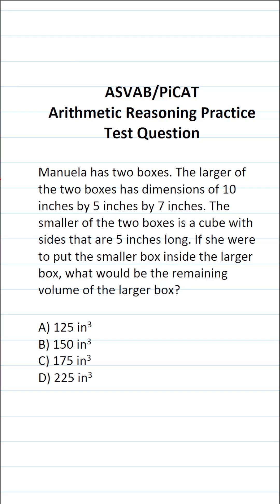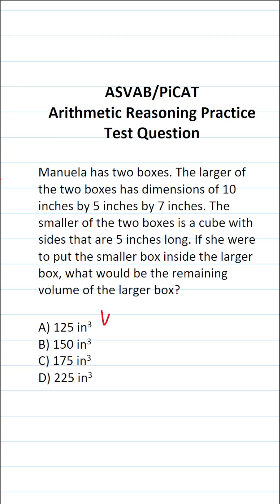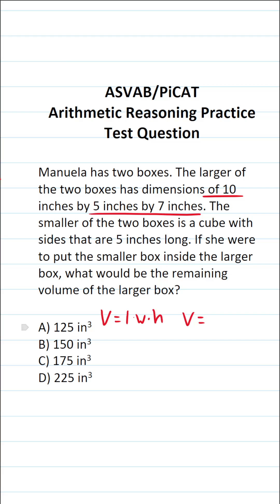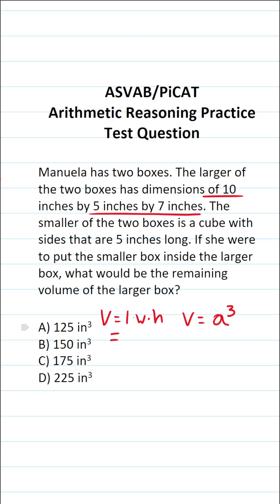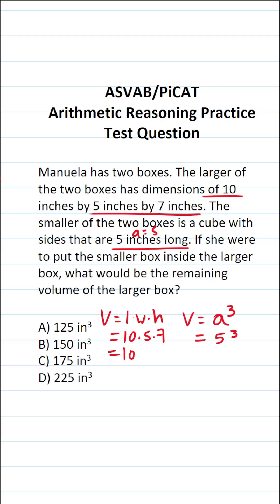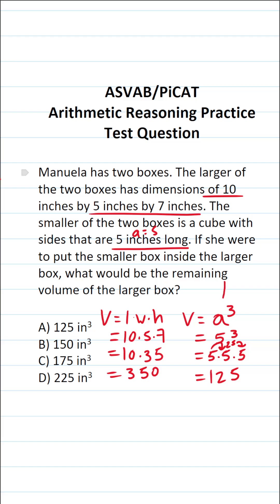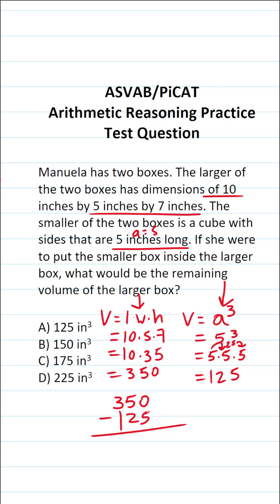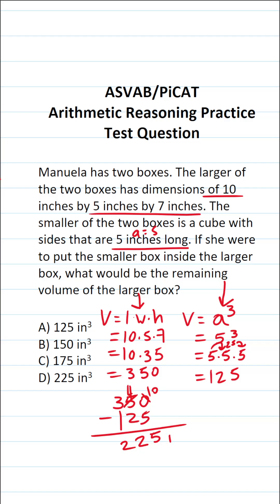ASVAB/PiCAT Arithmetic Reasoning Practice Test Q: Volume acetheasvab with grammarhero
​​​​​In this video, Grammar Hero works out a practice test question that requires you to quickly find the volume of a rectangular prism and compare it with the volume of another rectangular prism. This question should closely mirror what you should expect to see in the Arithmetic Reasoning (AR) subtest of the Armed Services Vocational Aptitude Battery (ASVAB) as well as the Pre-screening internet-delivered Computer Adaptive Test (PiCAT). ​​​​​grammarhero ​​ASVAB​​​​​